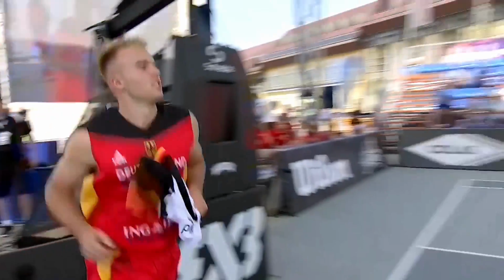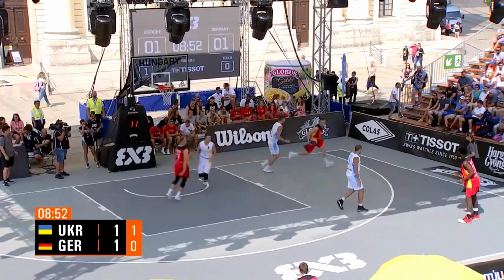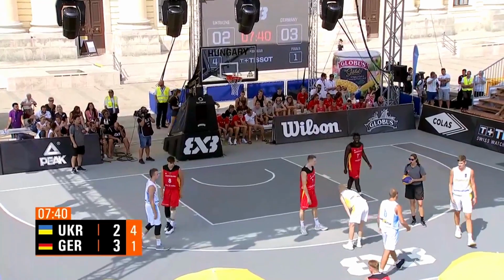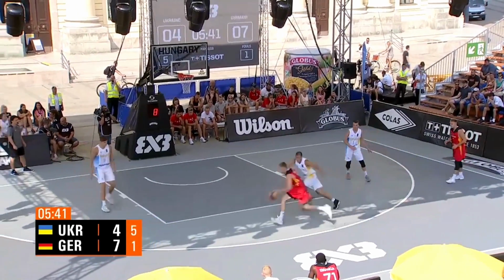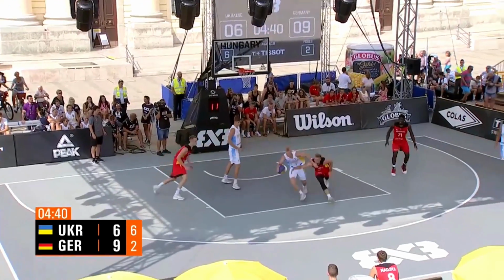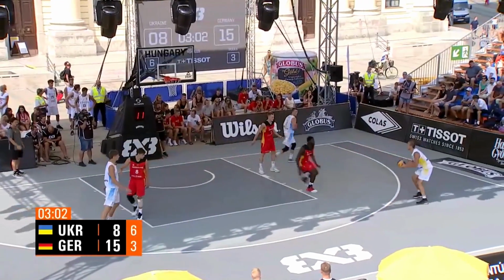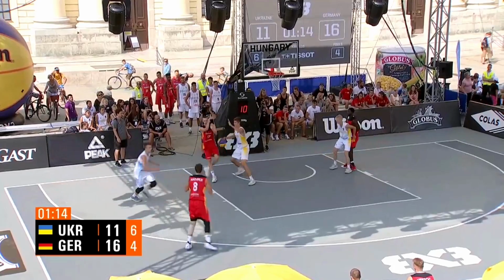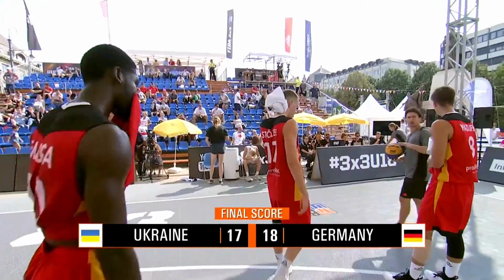Ukraine v Germany - Full Game - FIBA 3x3 U18 Europe Cup 2018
Enjoy the full game between Ukraine and Germany from the FIBA 3x3 U18 Europe Cup 2018

Follow all the U183x3 action right here on YouTube!